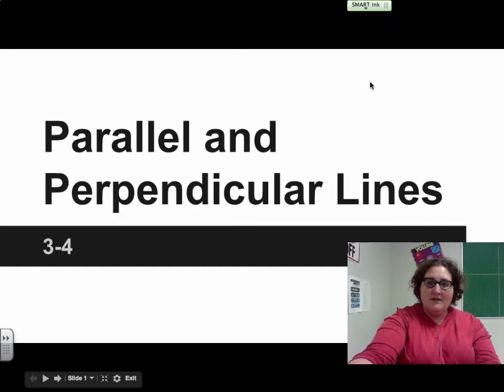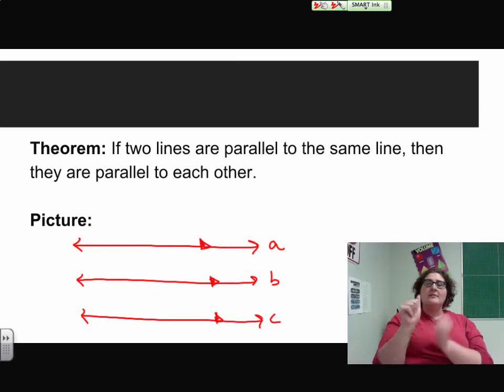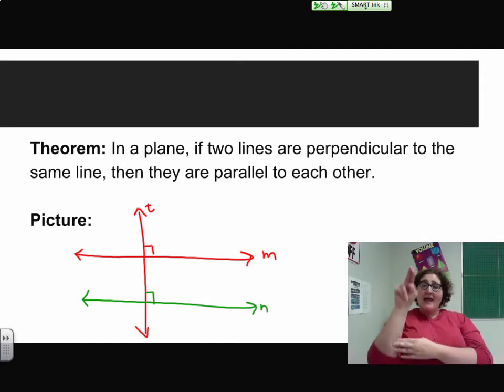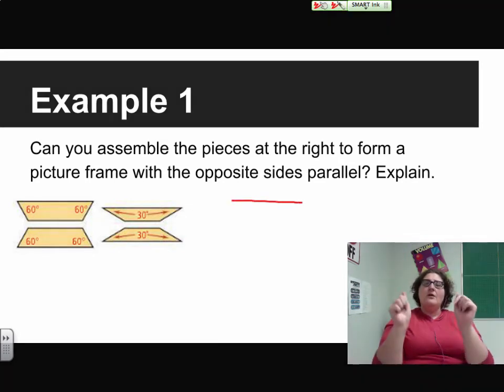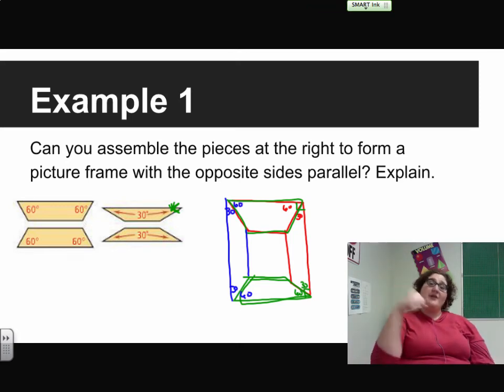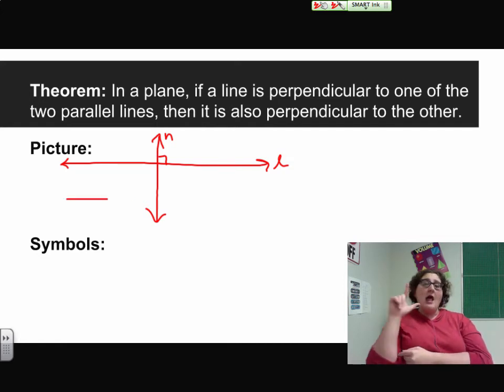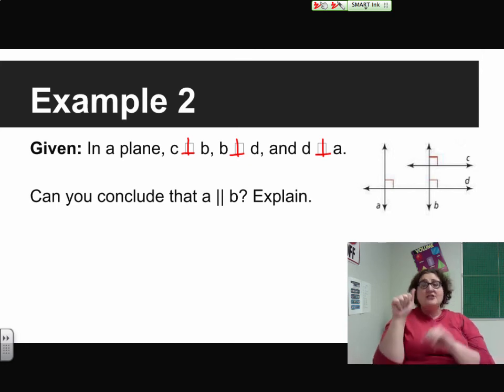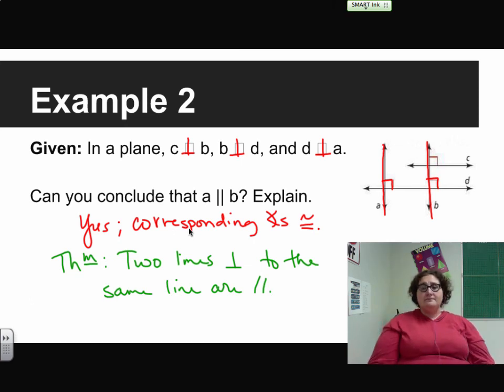Geom 3 4 Parallel and Perpendicular Lines